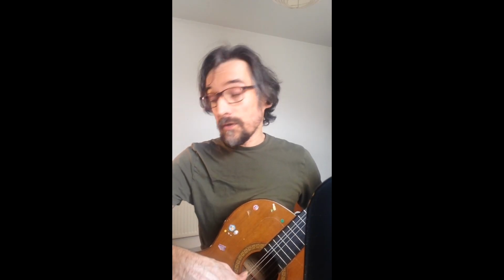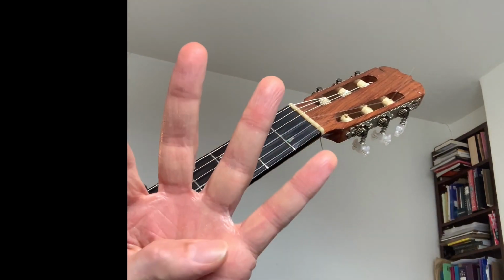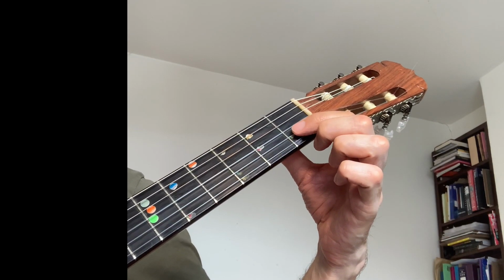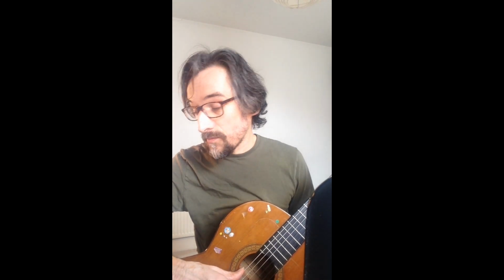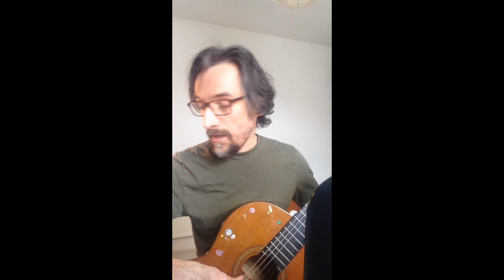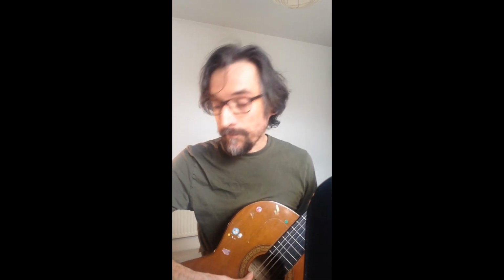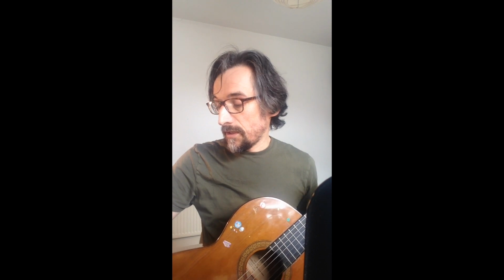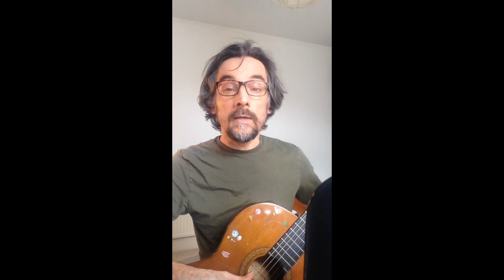Guitarist's Way Book 1 Page 5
Learn to play a C note. Understand a little about Time Signatures, and learn two more parts of the Drunken Sailor accompaniment.

Also there is a bit of chopsy fast playing on "Up From G" - I had a lot of fun cutting from camera to camera on this one. But can your fingers keep up?

Have fun, and remember the old Fable of The Tortoise and The Hare - slow is best at first - Very, Very, Very slow!